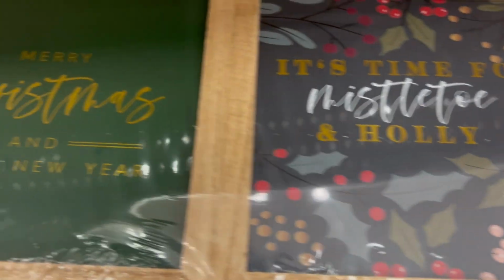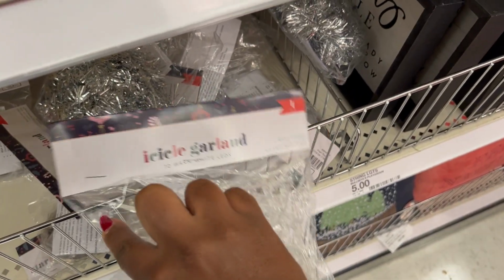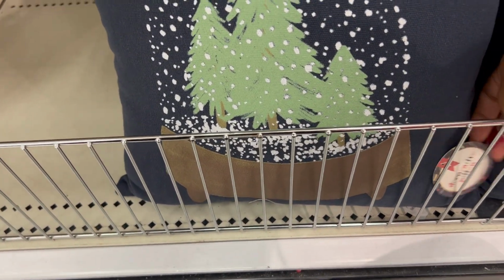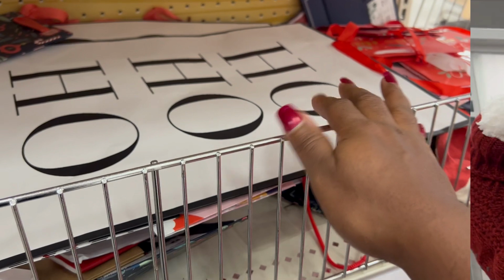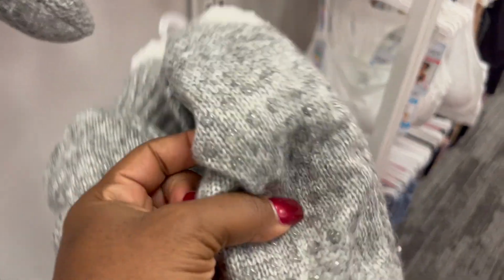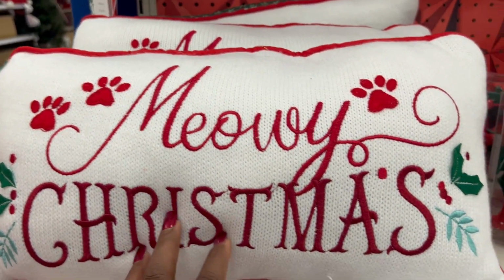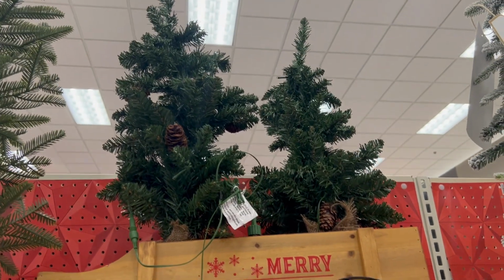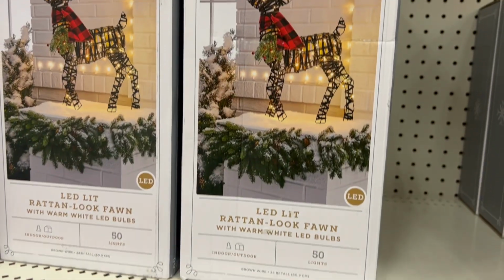New at Target Dollar Spot & Wondershop CHRISTMAS & New Year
Come Shop With Me to see What's New At Target This Week. If you love home decor then Shop With Me at the Target for new Dollar Spot, Magnolia Hearth and Hand,  Studio Mcgee,  Project 62, Brightroom, and Threshold finds in this shop with me Vlog for Christmas 2022.

Thumbs up this video if you like it, comment below if you have tips, subscribe for more because it's free, and click the notification bell so you will be notified every time I post